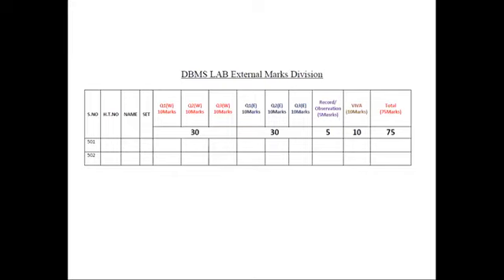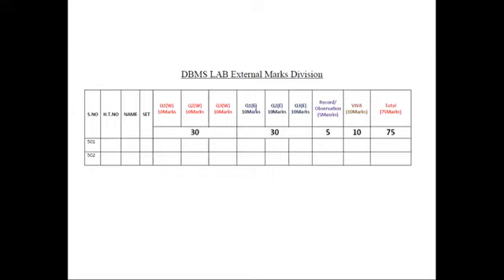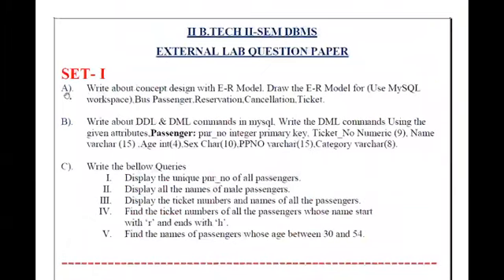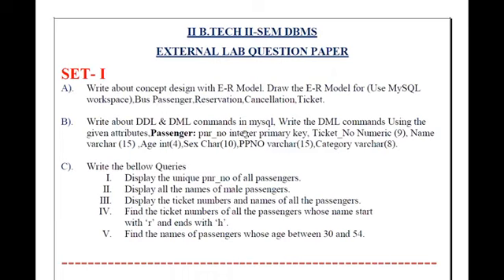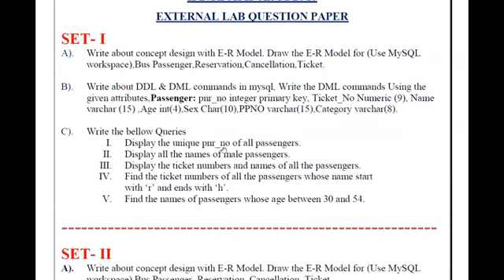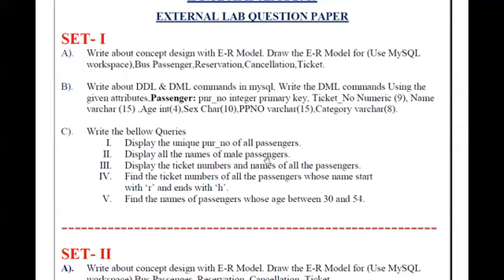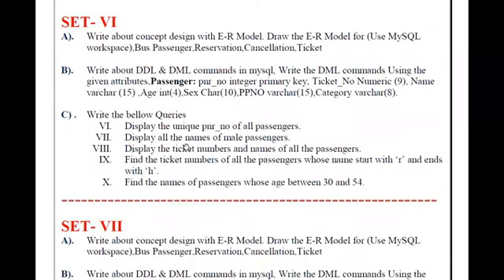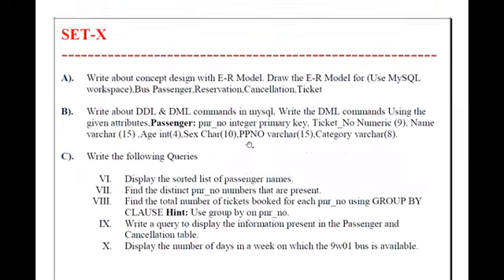DBMS LAB External questions|DBMS Lab Question Paper|Lab Marks Division|JNTUH |MLRITM|Apparao Yannam